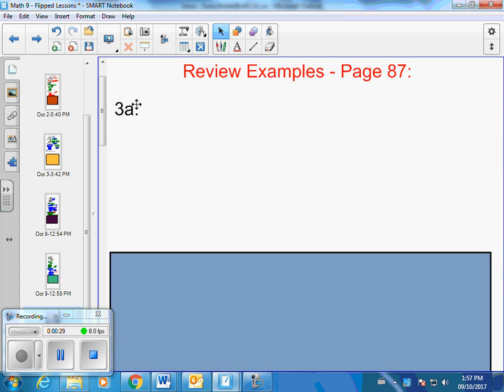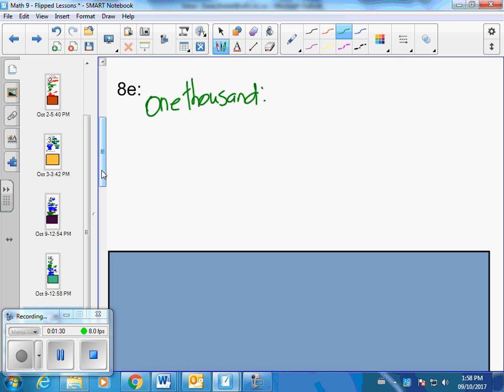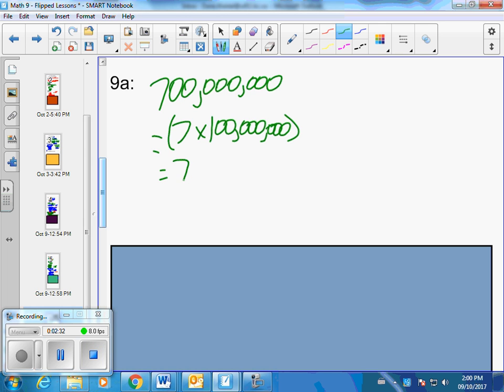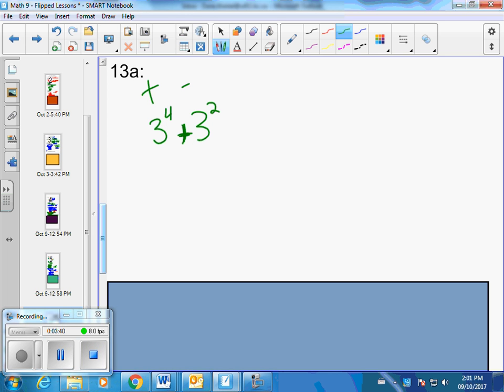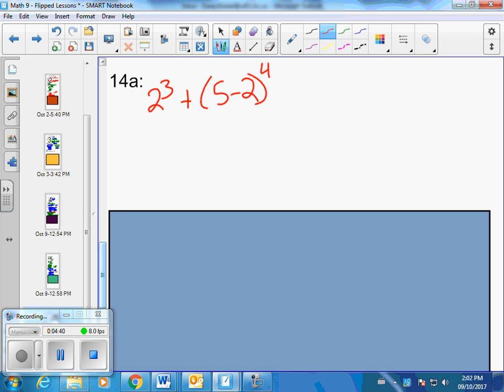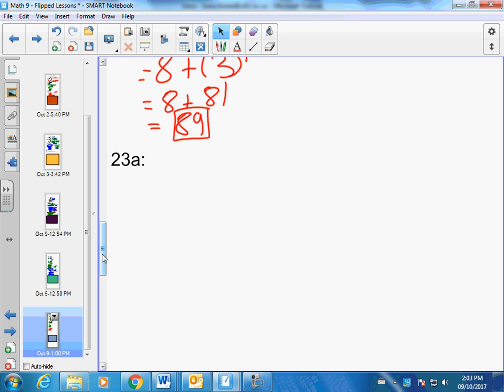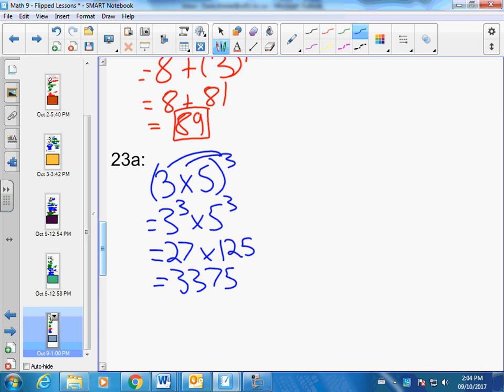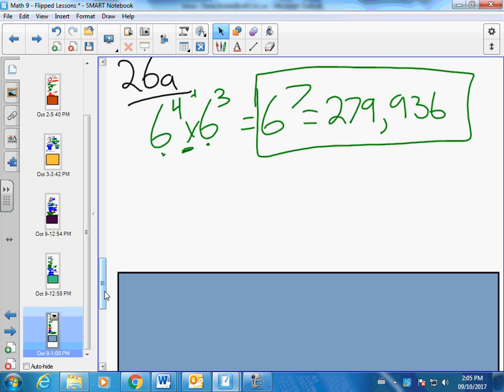Math 9 Unit 2 - Review